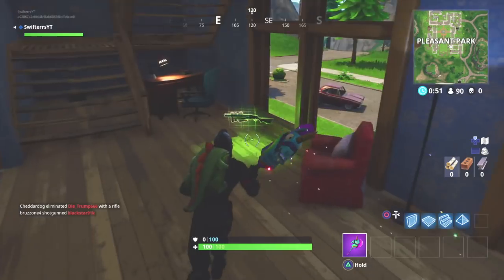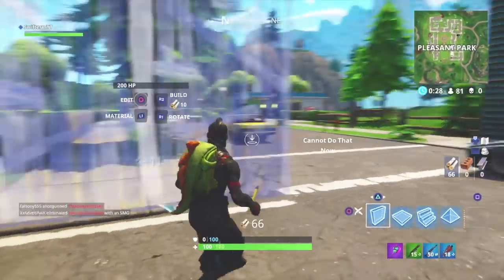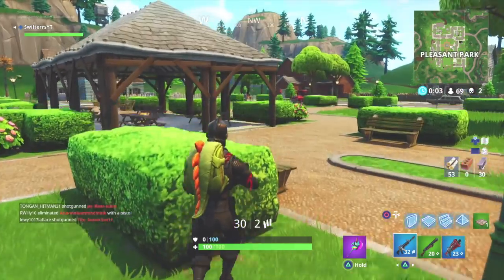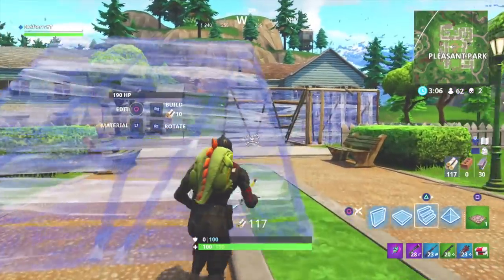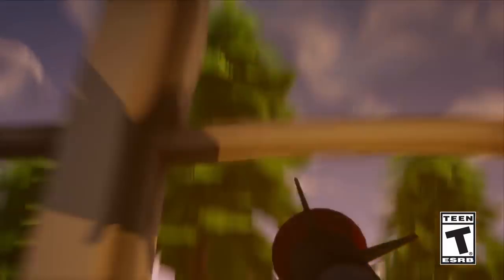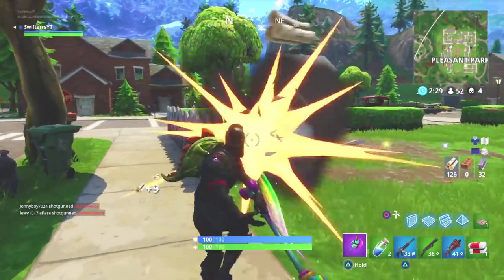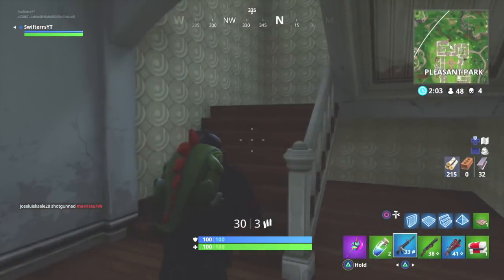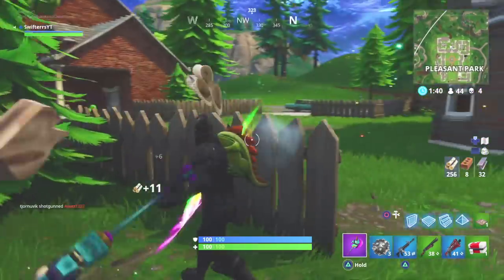NEW "Guided Missile" GAMEPLAY Trailer in Fortnite! (Fortnite Battle Royale)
NEW "Guided Missile" Launcher GAMEPLAY Trailer in Fortnite! (Fortnite Battle Royale)

In today's Fortnite Battle Royale video, I wanted to bring you guys some the brand new gameplay trailer of the new guided missile launcher coming to Fortnite Battle Royale with patch v 3.4! I can't wait to bring you all more gameplay of the legendary guided missile launcher when it comes to Fortnite!

DO NOT BUY THIS SKIN! How to get the "Rogue Agent" for FREE! (Fortnite Battle Royale Starter Pack)
ALL OUTFITS & CHARACTER SKINS! NEW Every Character Cosmetic Item Showcase! (Fortnite Battle Royale)

-Swifterrs